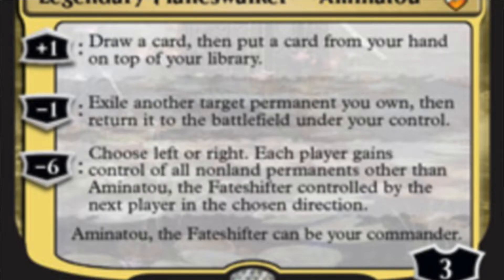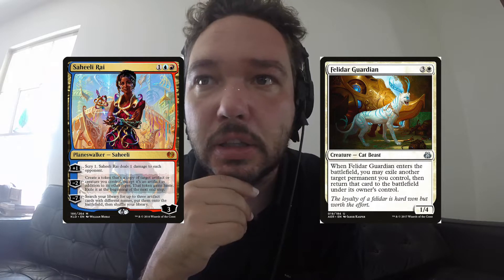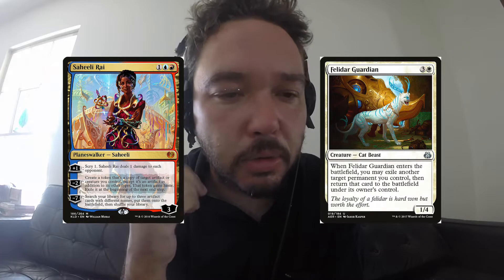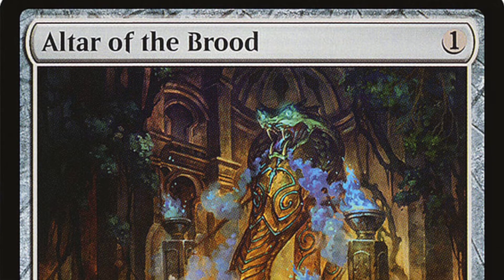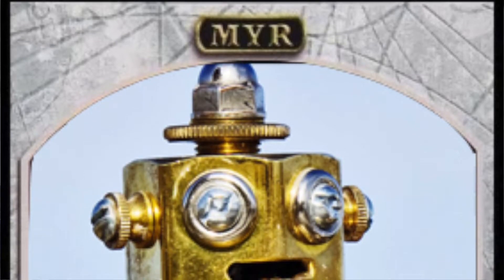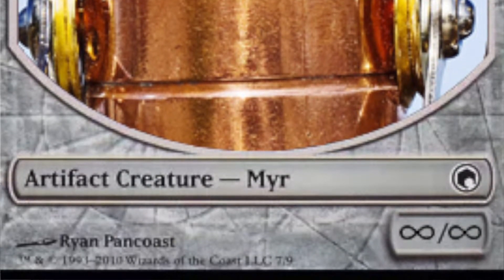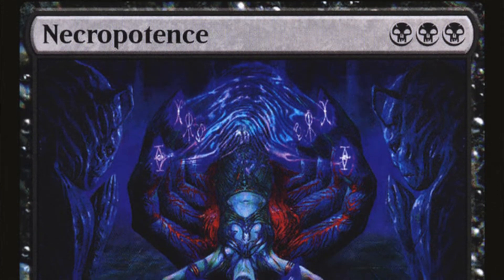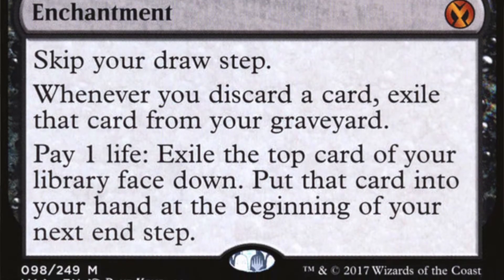Magus of the Brew #10: Aminatou, the Fateshifter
Buckled up, we are going to infinity and beyond in this episode of Magus of the Brew. That said, I fear no card but. that thing...it scares me.